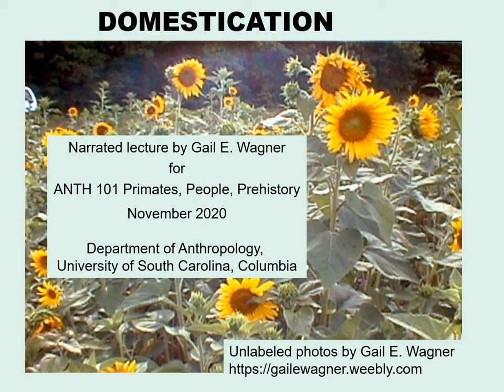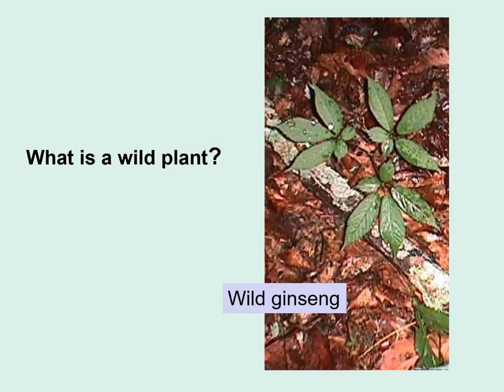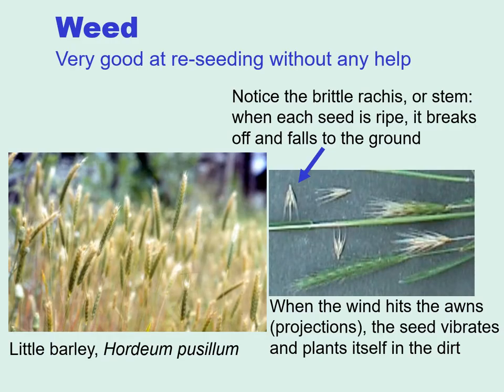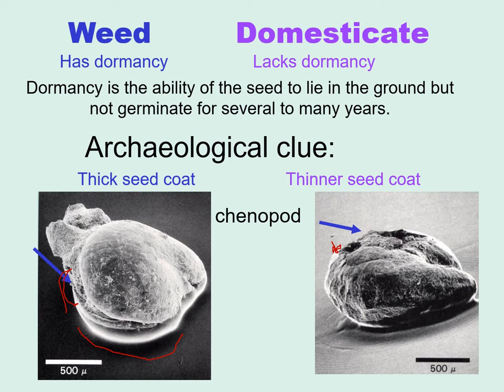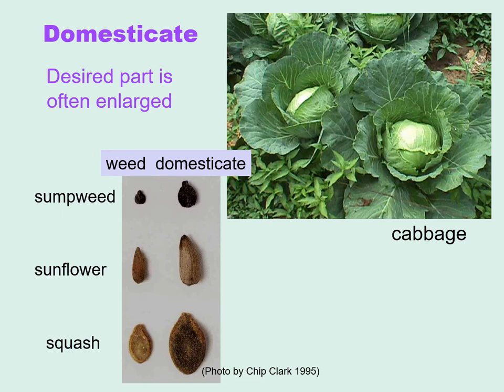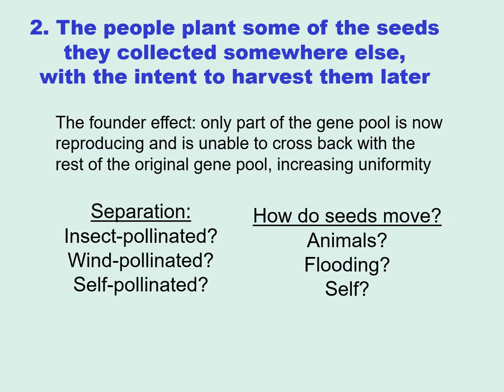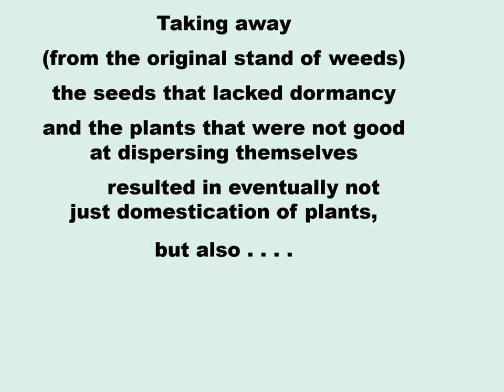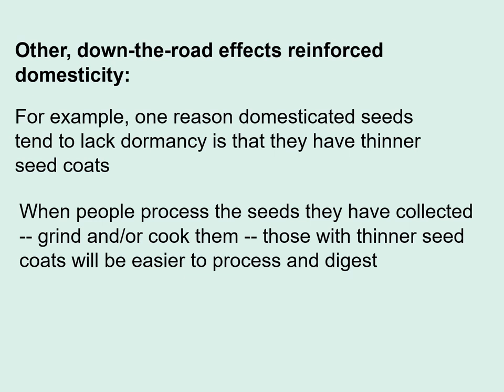Domestication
Begins with the differences among wild plants, weeds, and domesticates, and then talks about how domestication of small-seeded annuals could have taken place. Thumbnail photo by Gail Wagner.